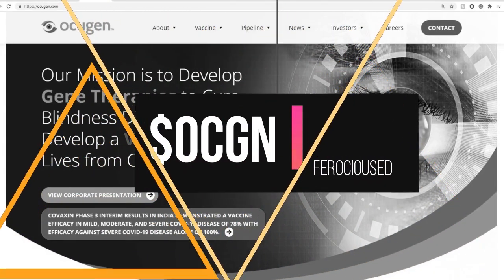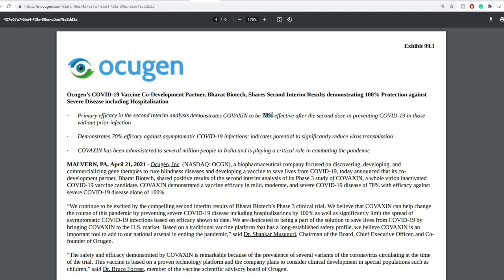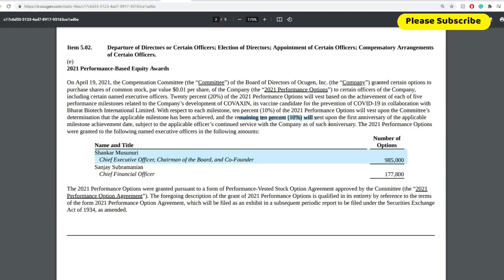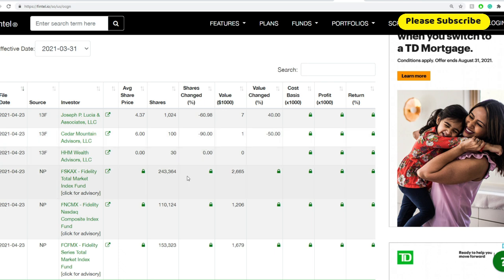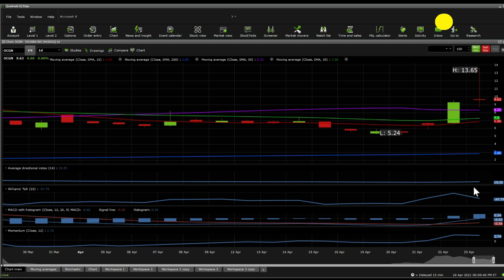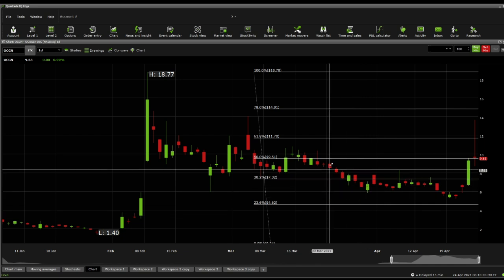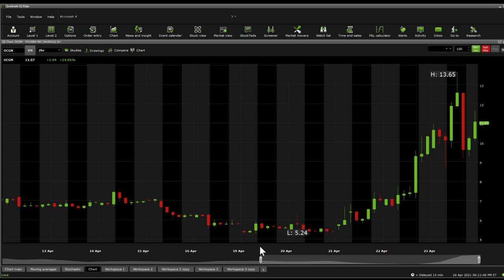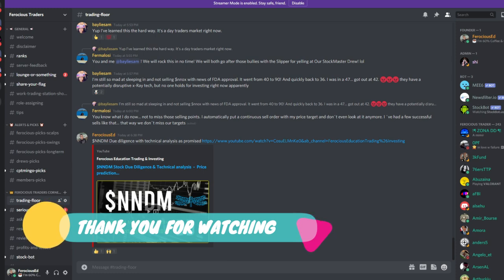$OCGN stock Due Diligence & Technical analysis - Stock overview (6th Update)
Ocugen, Inc., a clinical stage biopharmaceutical company, focuses on discovering, developing, and commercializing a pipeline of innovative therapies that address rare and underserved eye diseases. The company offers an ophthalmology portfolio that includes novel gene therapies, biologics, and small molecules, as well as targets a range of retinal and ocular surface diseases. Its pipeline includes OCU400 and OCU410 for the treatment of inherited retinal disorders; OCU200 for the treatment of wet-AMD, DME, and diabetic retinopathy; OCU100 for retinitis pigmentosa; and OCU300, which is in Phase III clinical trial for the treatment of ocular graft versus host diseases. The company has a strategic partnership with CanSino Biologics Inc. for gene therapy co-development and manufacturing. Ocugen, Inc. is based in Malvern, Pennsylvania.

0:00 Intro
0:15 Due Diligence
5:38 Technical Analysis